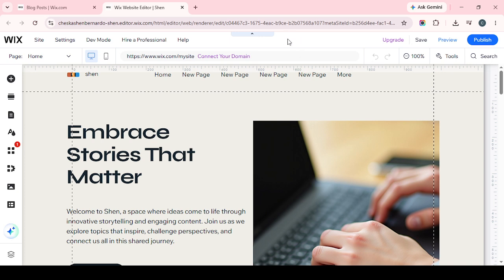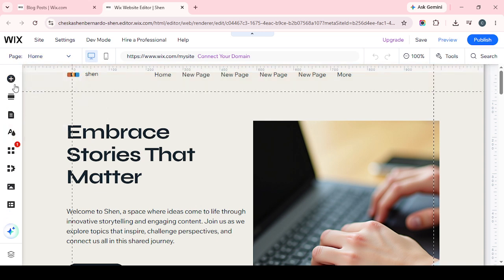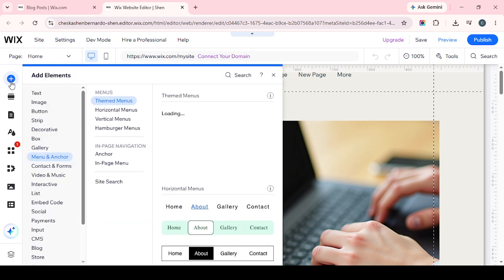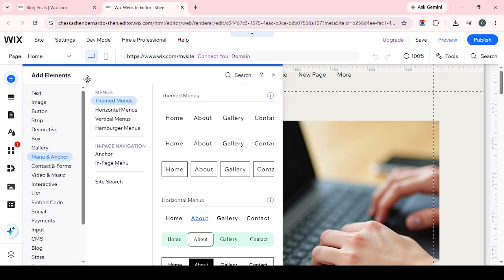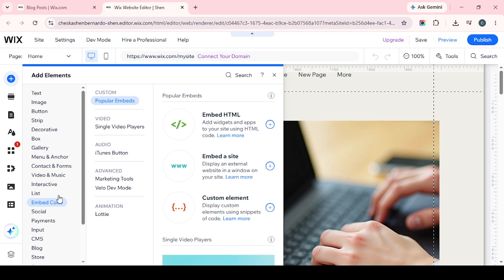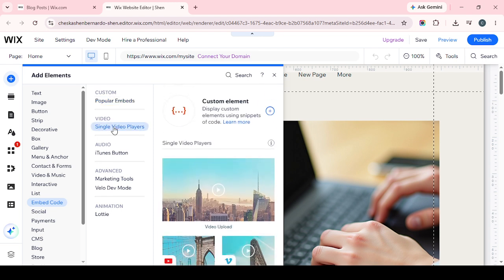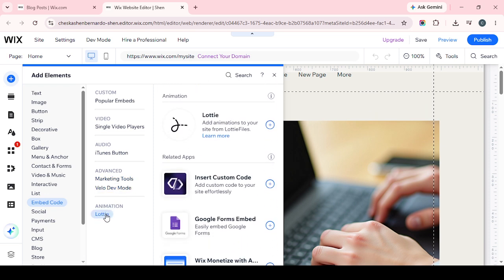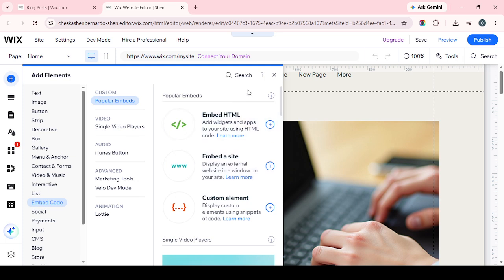How To Add X Feed To Wix Website 2026 Step by Step